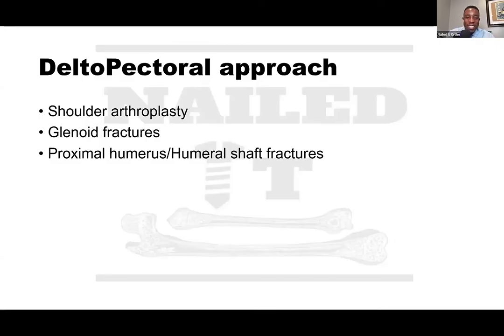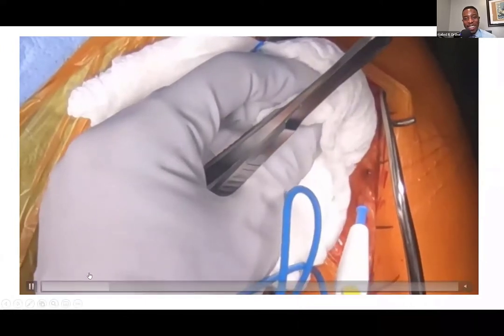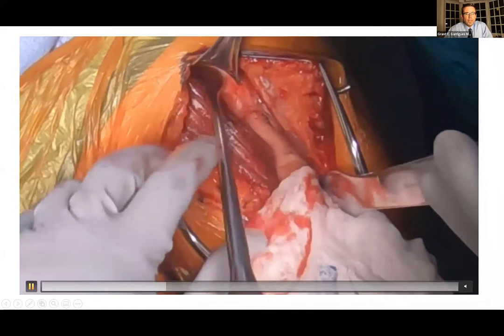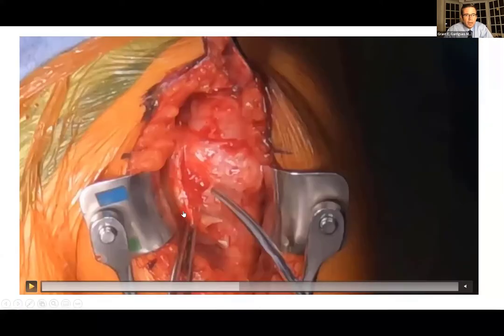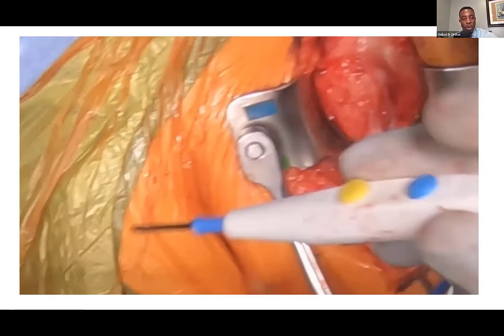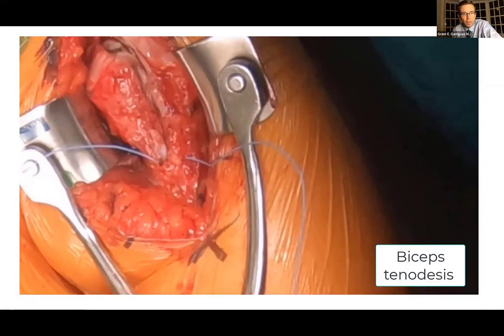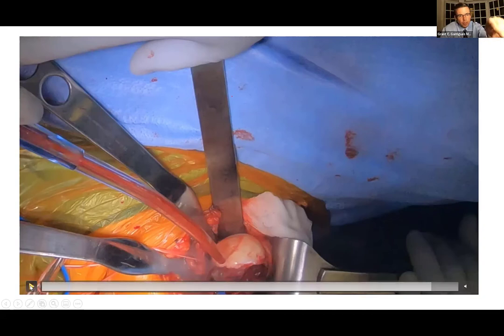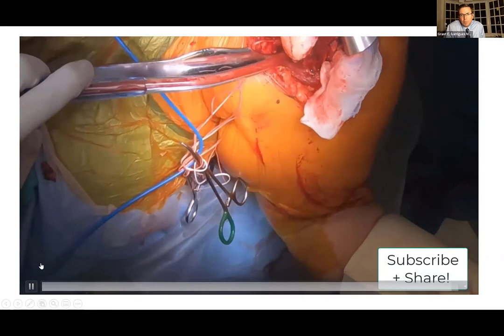DeltoPectoral Surgical Approach EXPLAINED w/ Dr. Grant Garrigues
In this video we breakdown the deltopectoral approach to the shoulder step by step with Dr. Grant Garrigues! In this video, the approach is utilized for Shoulder Arthroplasty, so if this was being done for fracture work some of the steps may be a little different.

About Nailed It Ortho:

Get on top of the game, deepen your learning and further your practice with this Orthopaedic Surgery Podcast featuring Orthopaedic Surgery residents as they interview national and international experts to bring you key information and knowledge in the field. Dr. Jamal Fitts and Dr. Wendell Cole are here to light that fire under your feet and get your blood pumping with some good Orthopaedic Knowledge. We stay away from the boring, put you to sleep lectures, and just come with some high quality content and fun. Its a great podcast for attending physicians, residents, and medical students. Topics include high yield trauma, pediatrics, spine, sports, hand, and foot and ankle. There may also be some off brand topics.